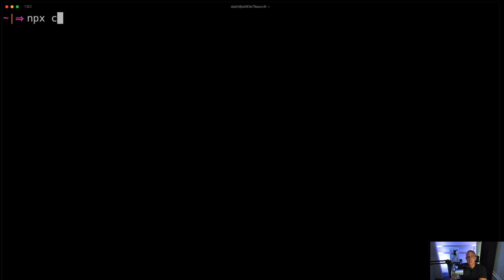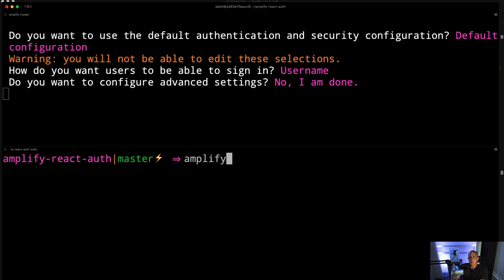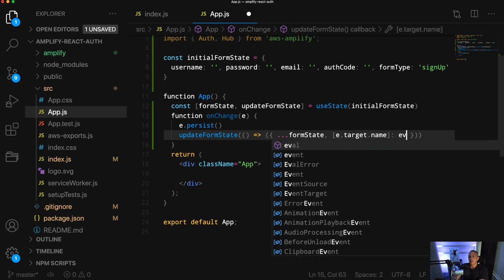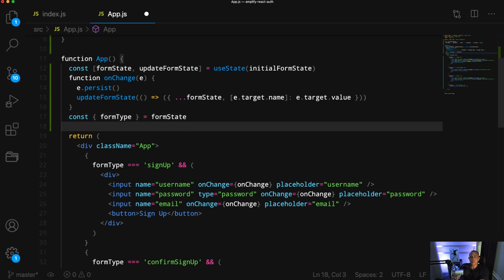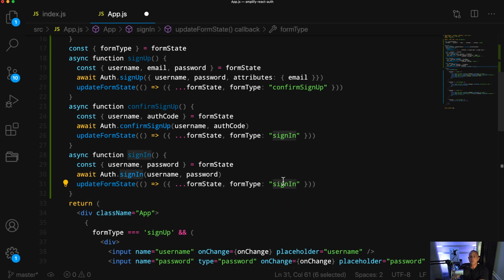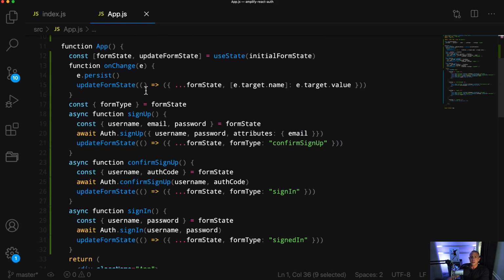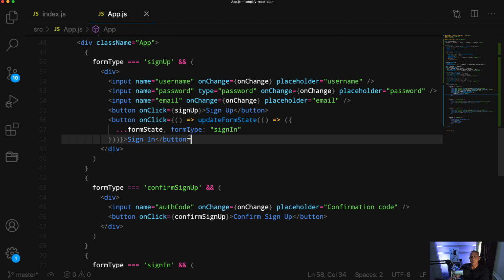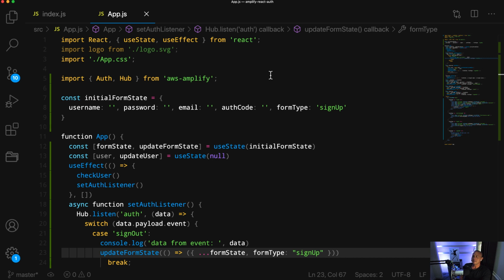Creating a custom authentication flow from scratch with AWS Amplify and React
In this live stream, I will start from a new React application and build out a completely custom authentication flow on the client using React hooks, including multi-factor authentication for sign ups and an event listener for authentication events using AWS Amplify and Amazon Cognito.